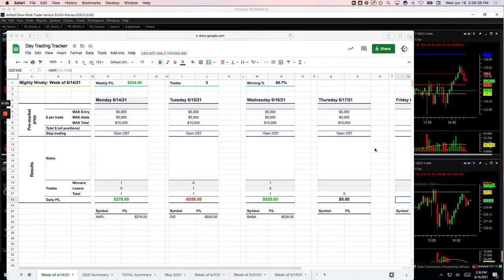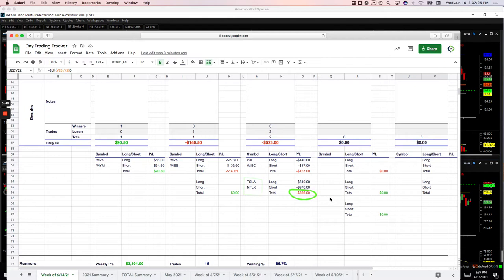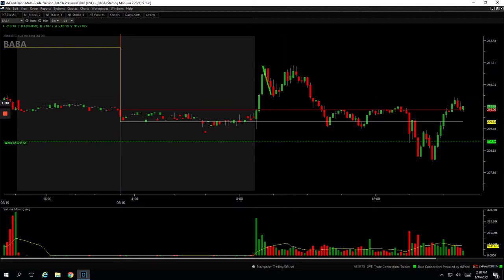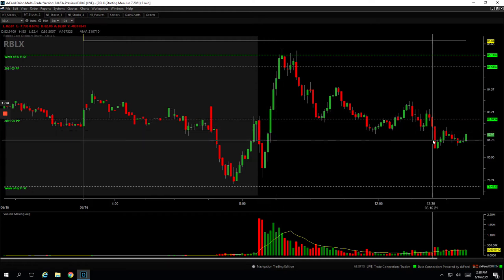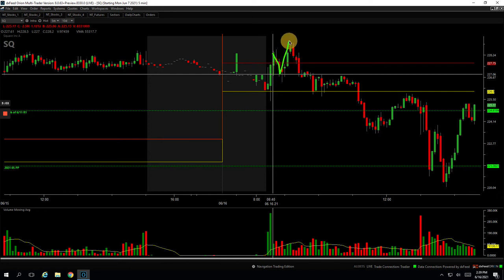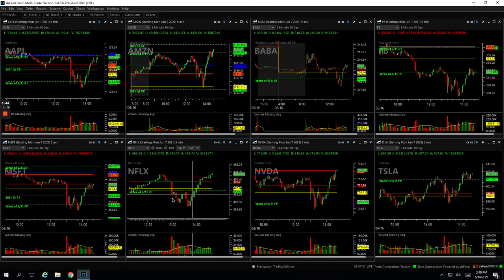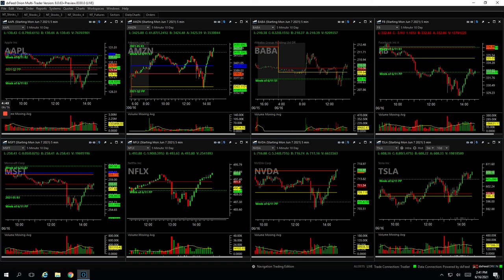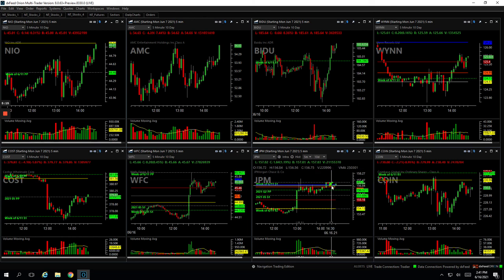Day Trading Recap: 6-16-21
👉 Biggest winner - NFLX

YouTube.com/navigationtrading
Facebook.com/navigationtrading